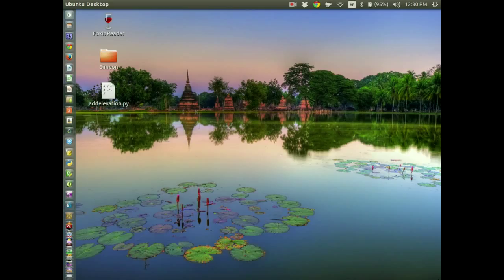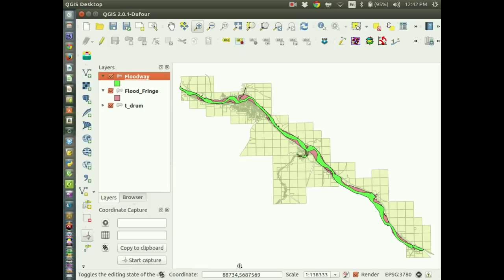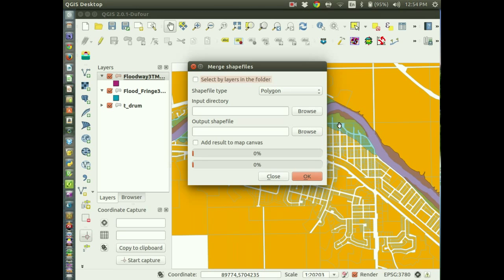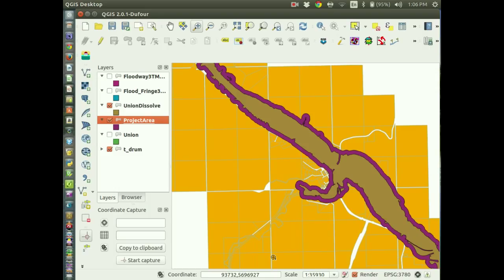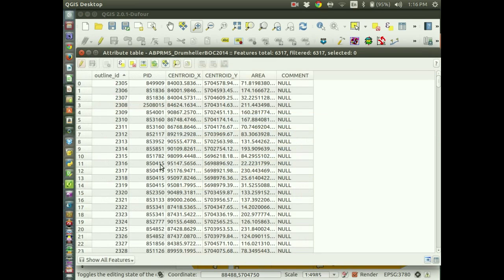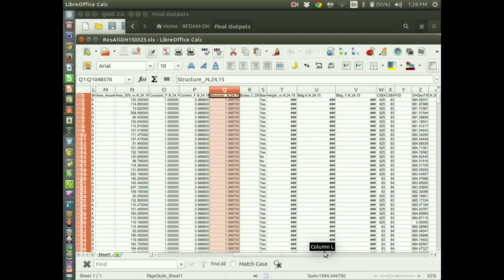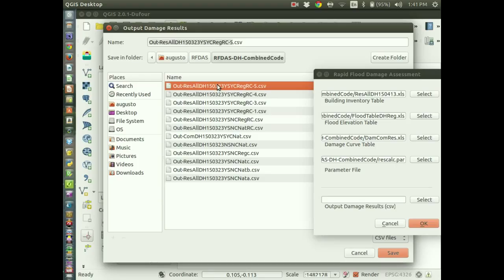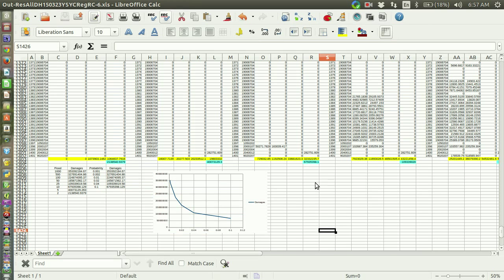Intro to QGIS RFDA AAD Video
Introduction to Rapid Flood Damage Assessment (RFDA) model. Live screen cast of tutorial workshop. 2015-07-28.